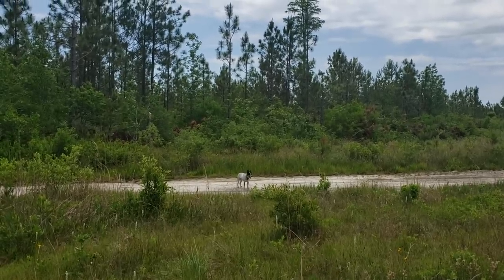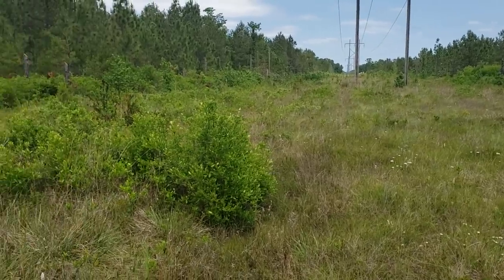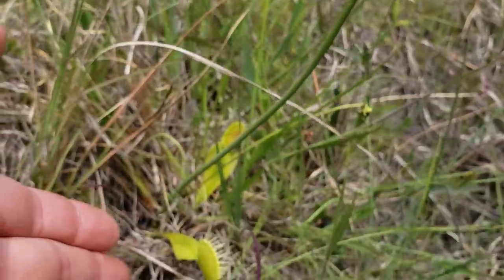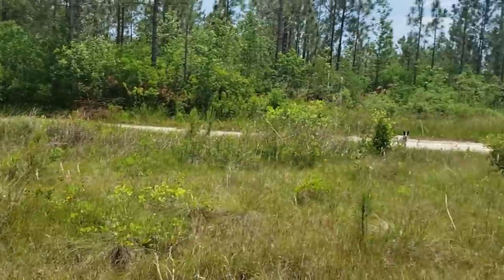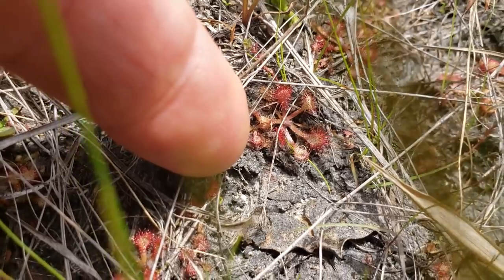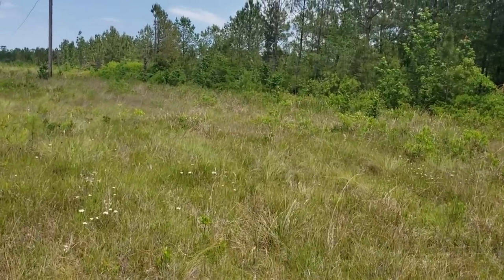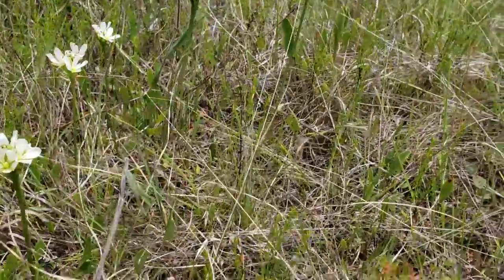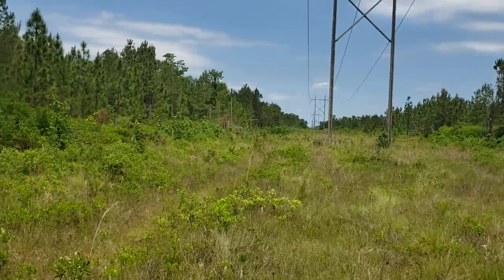(#98) Venus Flytraps in habitat